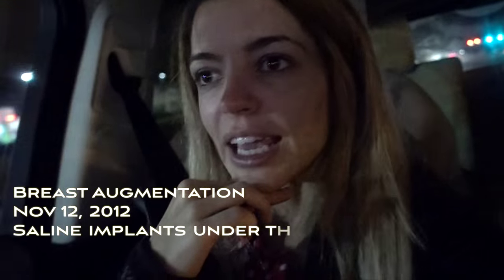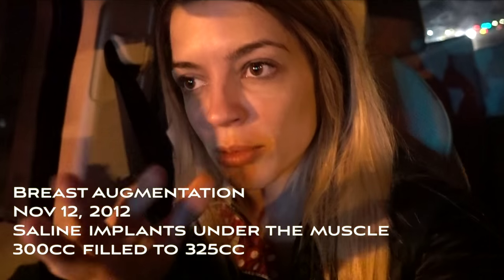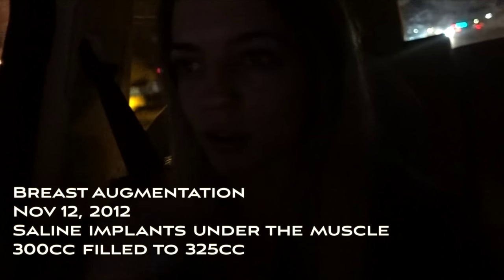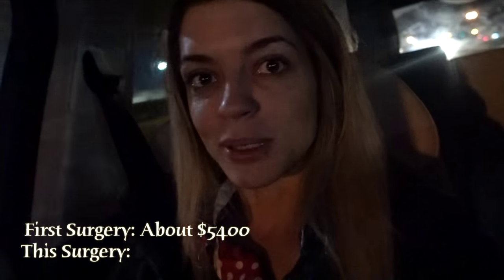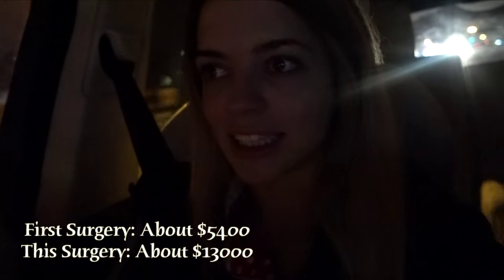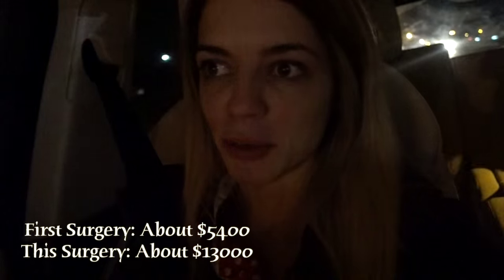Boobmas: Answering Your Q's Abouts My Boobs | Vlogmas Day 8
➢ I get all of my prepped meals from Bite Meals!
use my link to get yours!!

➢ Sunnies, jewelry, watches, & more! Use link MVMTwatches.com/nikkib15 to
save $15 off any order!

Nikki Blackketter
7095 Hollywood Blvd #809

My name is Nikki Blackketter!
I live in Los Angeles, California currently, I moved here from Houston, Texas!
I am a short human, a cat lover, & a total kid at heart.
I make vlogs, try-on hauls, get ready with me, workouts etc that are mostly about fitness / weight lifting workouts & adventures with friends, family, & cat companion.
My vlogs show how I balance being in my 20s and having fun, with working out and making sure my diet and health is on point too! I like to keep a nice, toned figure!
Glute & leg lifts are my specialty. :)
I also enjoy video games, Game of Thrones, Star Wars, and have some stormtrooper friends.
Gets pretty wild over here, lol.
Love yall so much!!